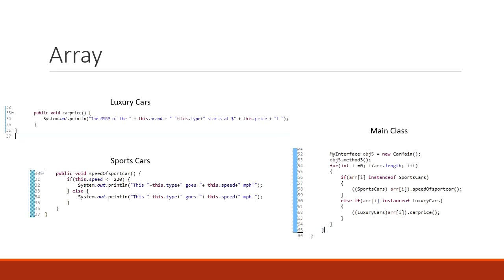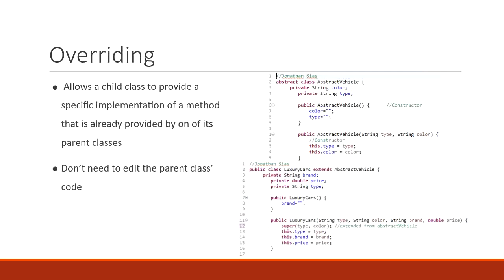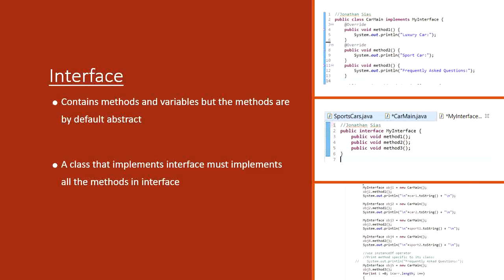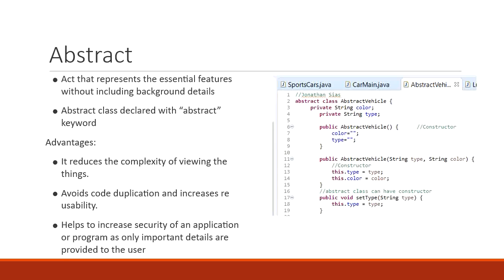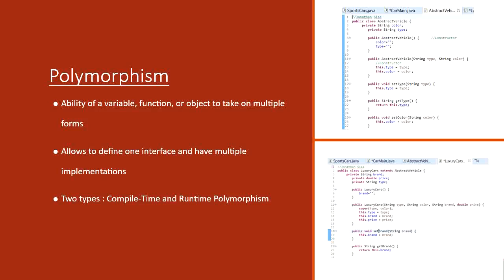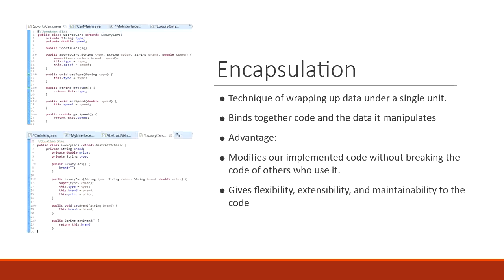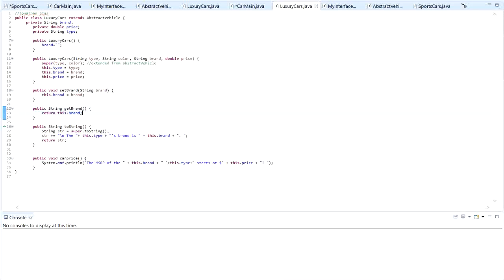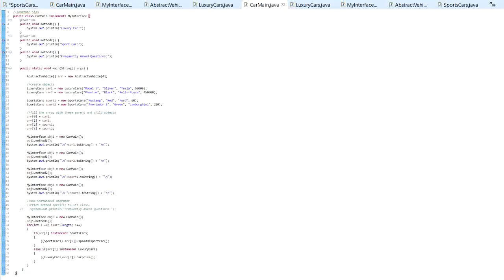Final Exam Presentation Part 2